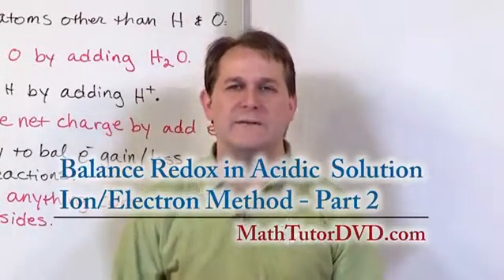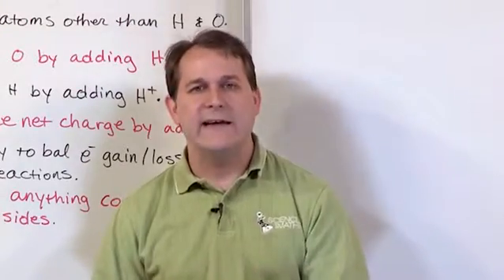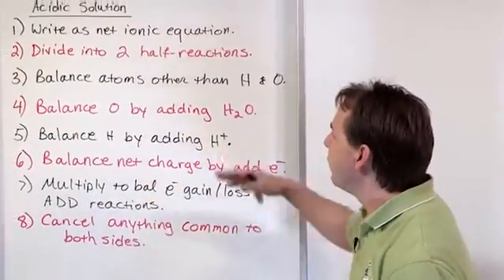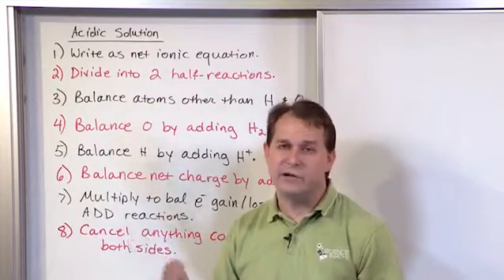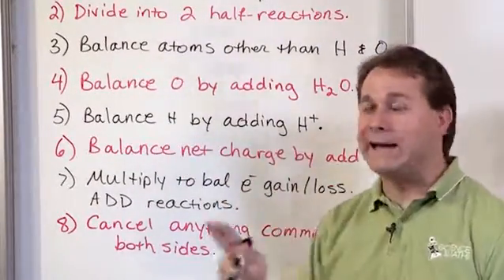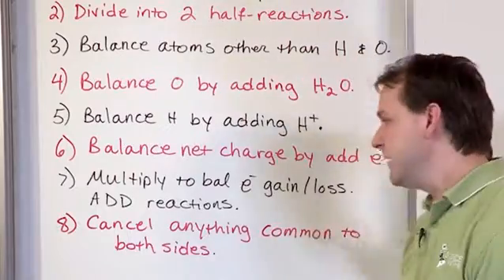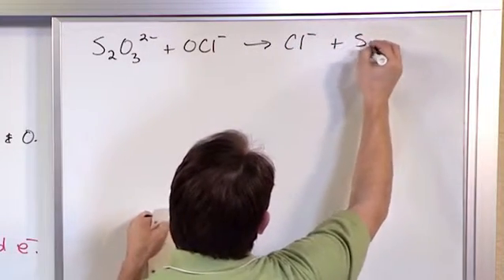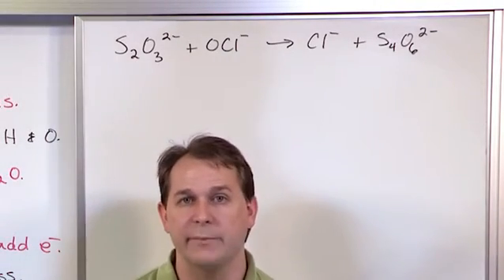Lesson 17 - Balancing Redox Reactions In Acidic Solution Ion Electron Method, Part 2